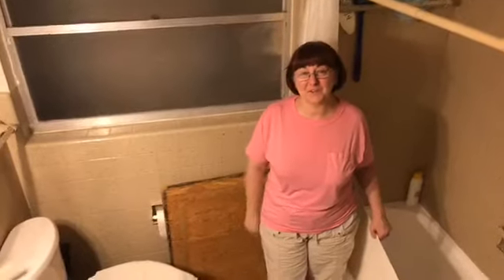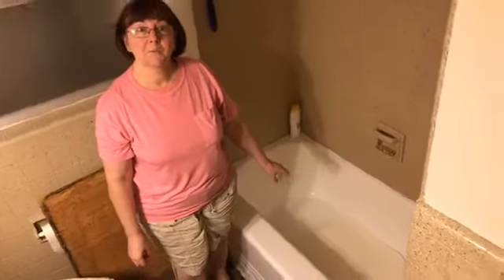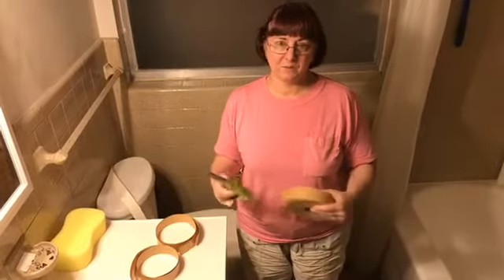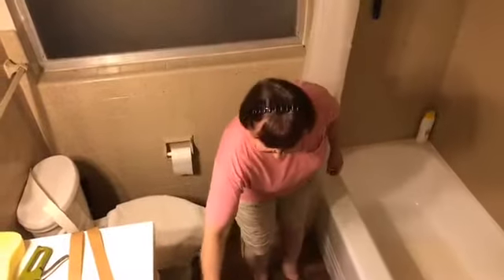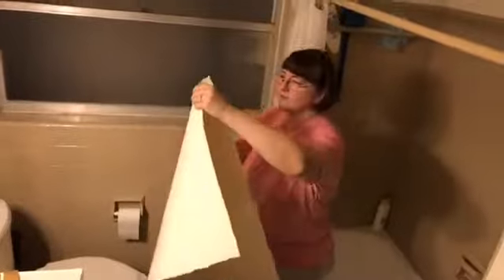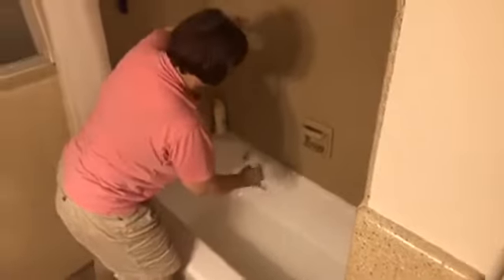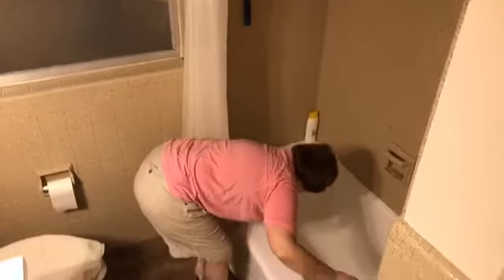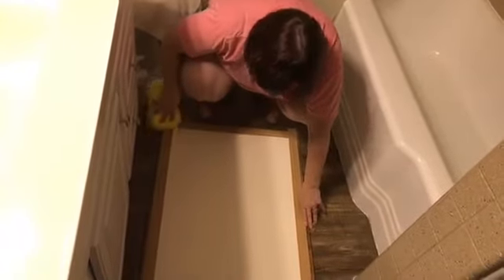How to Stretch Watercolor Paper During a Hurricane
When it comes to painting with watercolor, I recommend stretching watercolor paper properly. The paper will dry flat when you go to paint on ir. Never skip this step, and use the recommended art materials.

This is a basic demonstration of stretching watercolor paper at home and includes review of basic supplies, the process, and some best practices. This video was shot as a live video on FB while waiting for Hurricane Irma to make it's way through Florida. The power went out shortly after this. But, you'll do just about anything to keep from being bored and keep your mind off of the storm. The roll of tape is gummed tape, the paper is 140lb Arches Watercolor Rough Cold Press.This video was created a while ago, so the quality may be lower resolution.

Arches 140 lb Cold Press watercolor paper, cellulose type of sponge, kraft gummed paper tape (same as used for packaging for shipping), light duty stapler and staples, and a sheet of 3/8" plywood slightly larger than your sheet of paper.